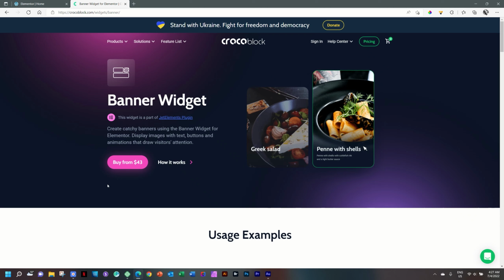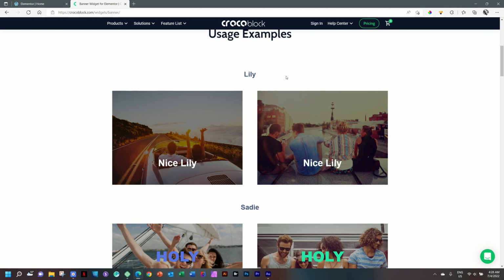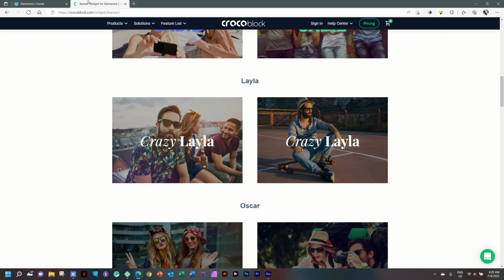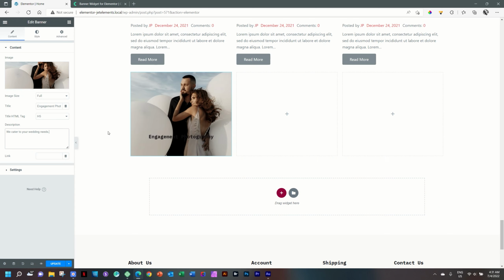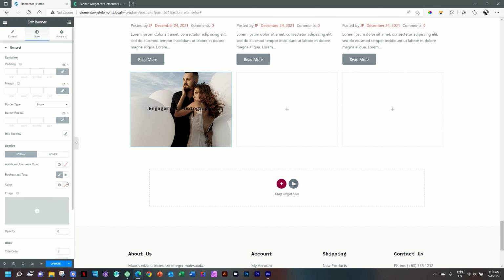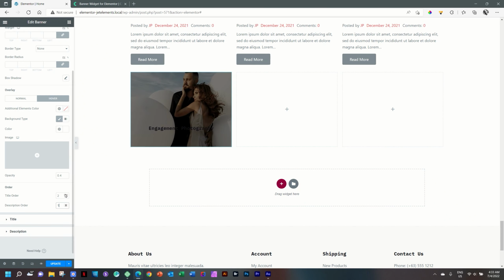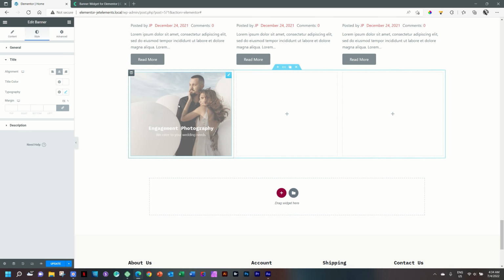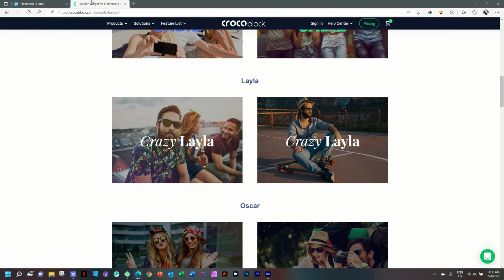Banner / Card | Elementor, Crocoblock -- JetElements 2022, Best / Free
The banner widget from JetElements (Crocoblock) supersizes the standard card element with an easy to post card including, background image, icon, title and description.